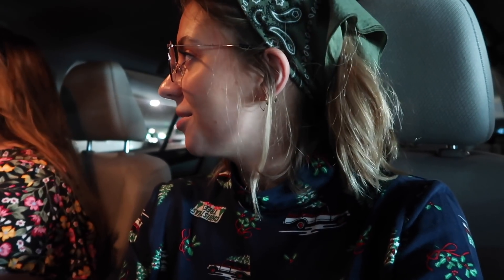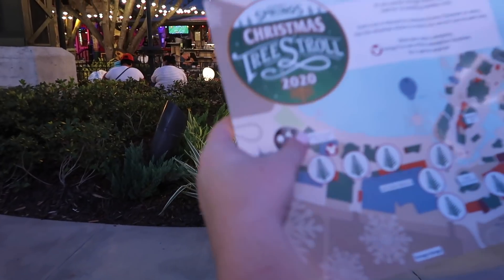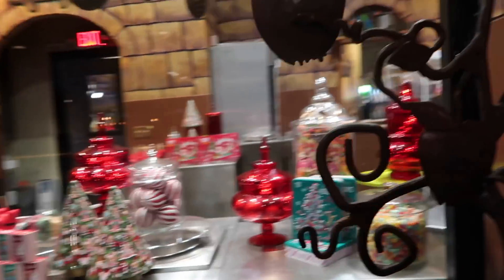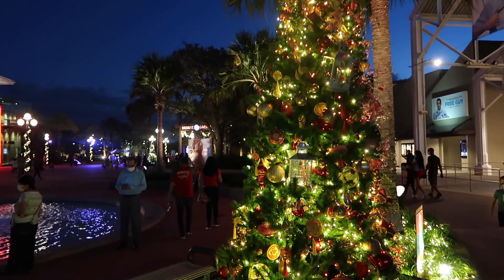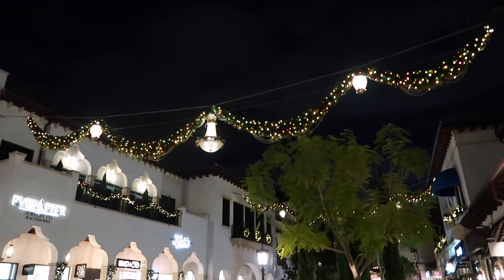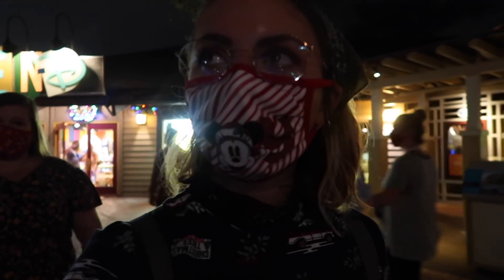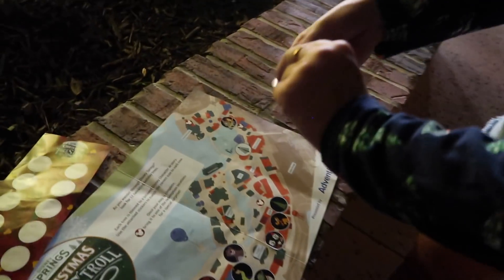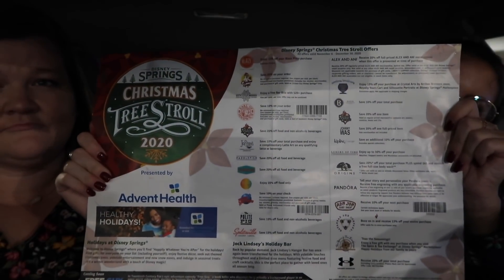christmas tree stroll at disney springs // 2020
Xo, Bron

Channel intro by @cassdrawstuff on instagram